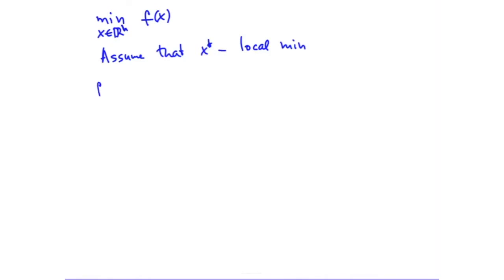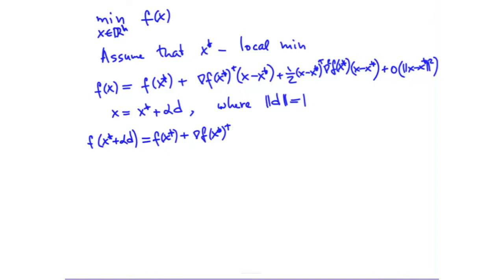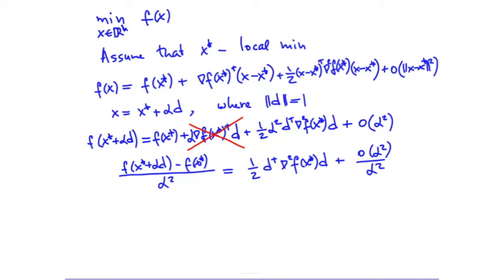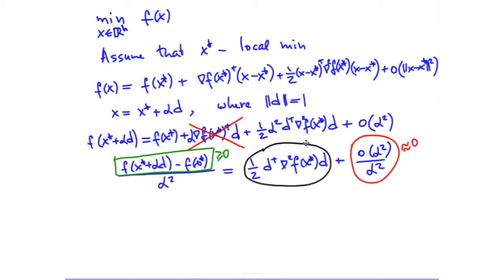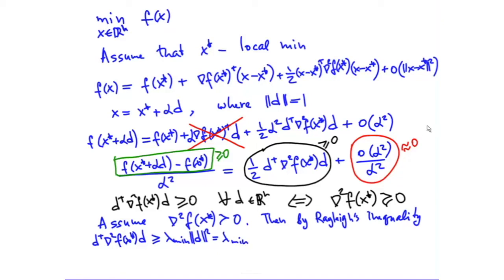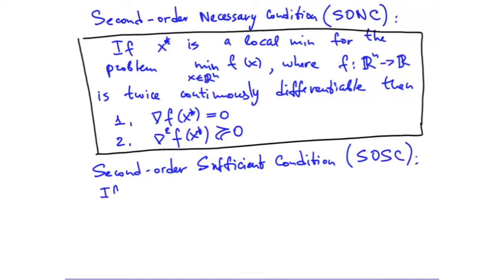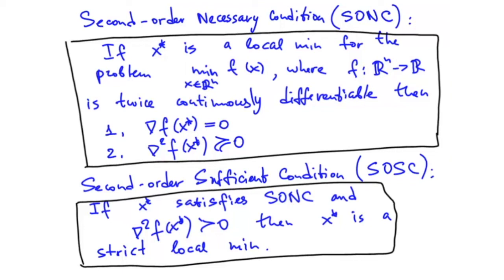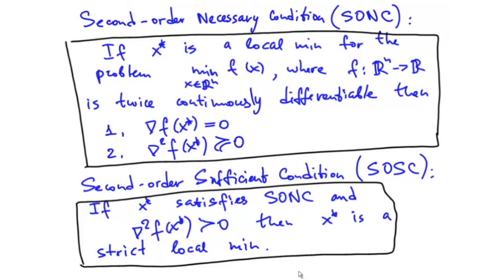Second Order Optimality Conditions for Unconstrained Problems